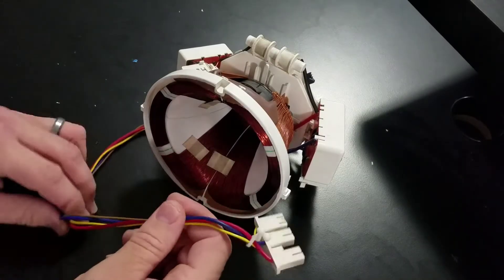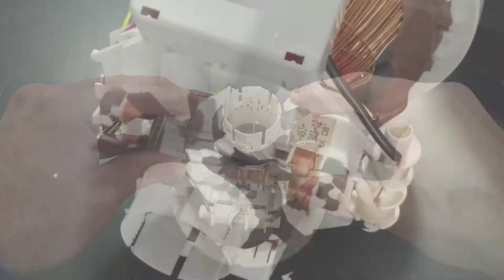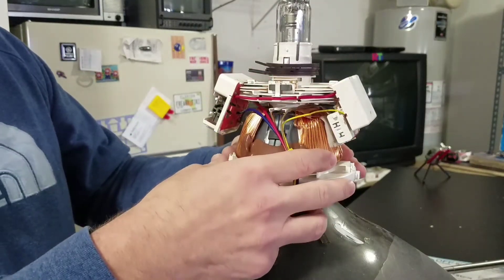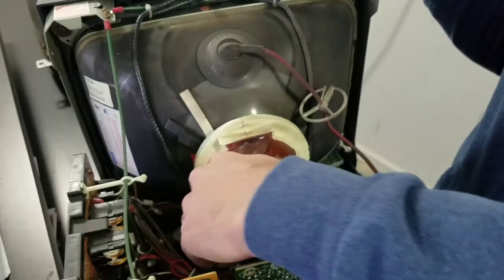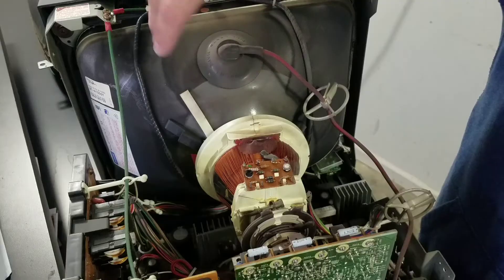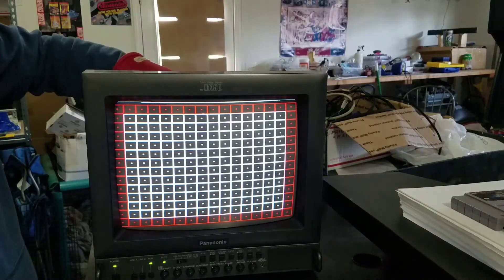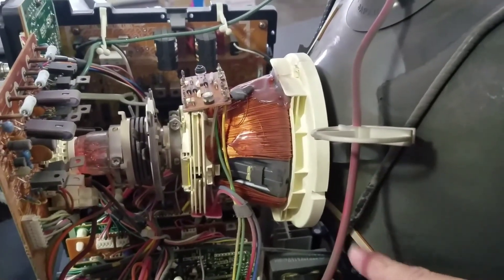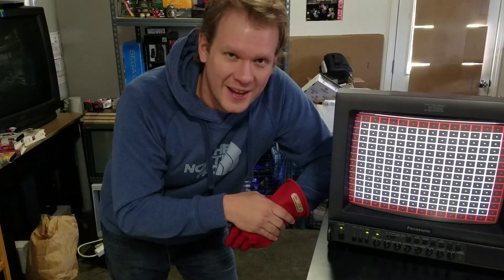How to fix screen tilt on a CRT TV Monitor - Yoke Detailed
Hi everyone.  This video goes into some details on the CRT Yoke.  This is one of the most important parts on a CRT.  I go over some adjustments as well as give a demo on some repairs/corrections.

Thank you to all the Patrons.  Have a great day!